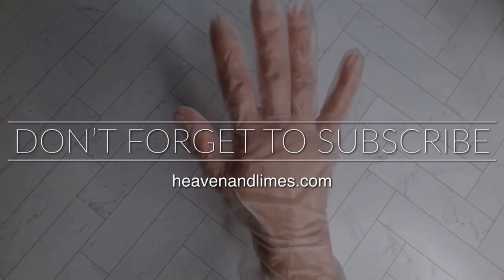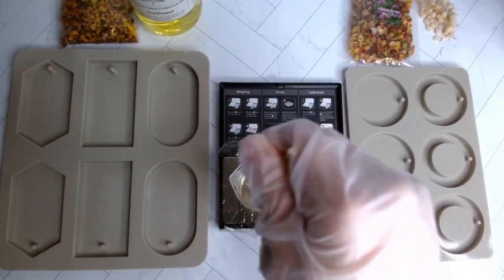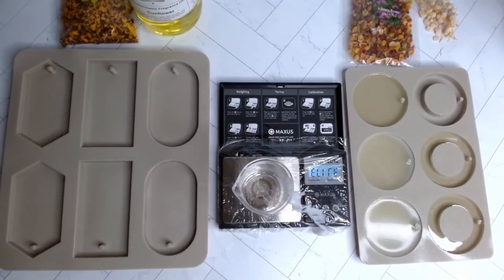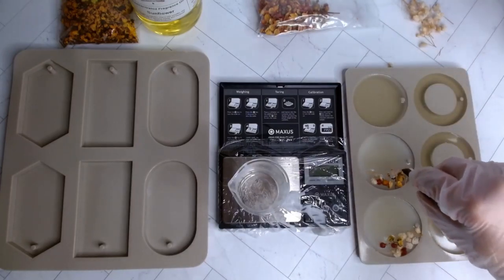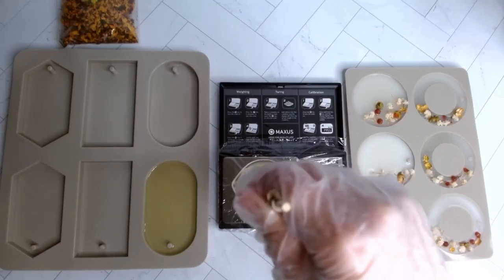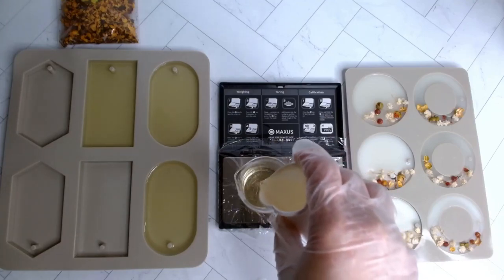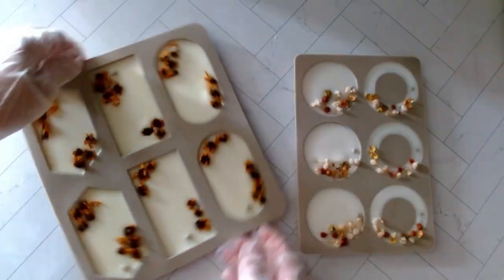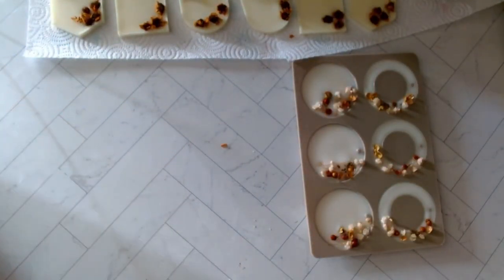How To Make Wax Sachets With 🌸Botanicals | aesthetic wax sachet how to DIY | EASY STEP BY STEP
Hello everyone, today I'll be showing you how I make My easy Diy Wax Sachets, STEP By STEP with the formula. Today the formula will not be on the screen because of possible confusion, but I hope you enjoy!
🌻WAX SACHET MOLDS

Glassine bags

🤍BUBBLE CANDLE MOLD:

Bubble Cube Silicone Candle Mold...

*🤍LOVE SPELL FRAGRANCE OIL:
Candlewic.com

Stainless Steel Work Table

Replica Surfaces

Midwest Fragrance Company

TW-30 tart Wax

6 Cavity Clamshell Molds

Check Out Aromatic Fragrances International and start  your own fragrance oil business.

Instagram.com/heavenandlimes

✨✨Join Our Facebook Candle Community Group

✨Light box I am Using in this Video:

✨White Baby Photography Blanket:

✨16 oz.STRAIGHT JARS WITH WHITE LID!!

Check out Chris’ Etsy shop, he’s the one who makes the 3D wick centering tools you see in my videos:

**Cylinder Molds

Detailed Mold

3 Pack Big Molds

Oval Shaped Mold:

Respirator 😷 (similar to mine)

Titanium Dioxide

✨Candle Stuff:

Pouring Funnel ( The Stainless Steel Item I am Using to Pour my Wax)

Matte Black 8oz. Candle Tins ( seen in my video)

Cuisinart Countertop Burner (Same as Mine):

Economical Version: (Countertop Burner)

Pouring Pitcher:

Presto Pot:

XL Presto Pot 10qt. (NO SPOUT)

Laser Thermometer:

Economical Version Similar to mine:

Where to get Eco Honeycomb Packaging:

4x4x4 Gift boxes for Candle tins in Black

4x4x4 Gift boxes for Candle tins in White

Fragile Stickers

Eco Friendly  Biodegradable Mailers (12x15)

Online Labels Matte White Sticker Paper ( I have an inkjet, Im saving up for a laser printer, my labels are NOT waterproof)

*My Filming Gear:
Camera: Canon T5i  ( I purchased a refurbished one from the canon store)

Nifty Fifty Lens (for blurry backgrounds!)

  YONGNUO YN 50mm F1.8 Lens
Buget friendly Version

Ringlight Similar to mine (I'm Using IBESI):